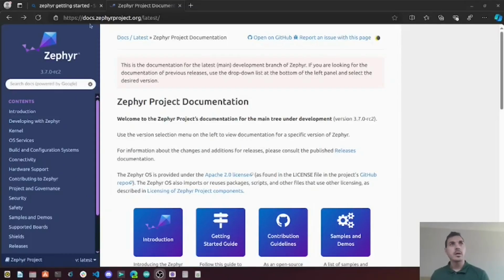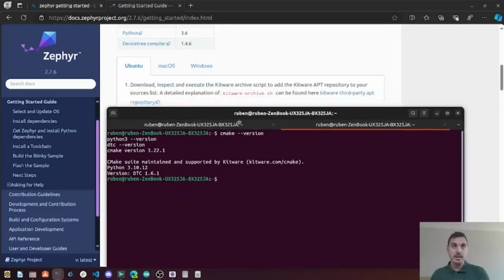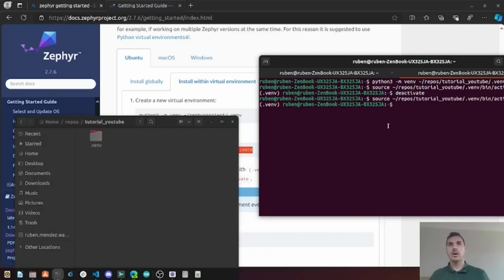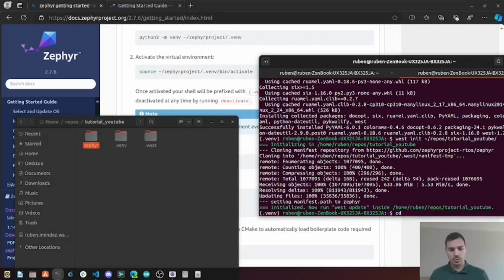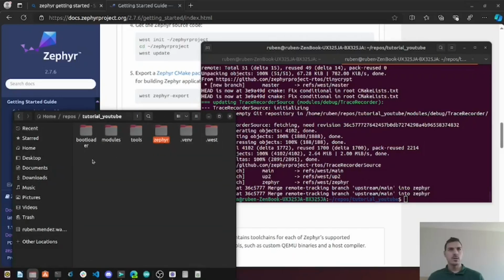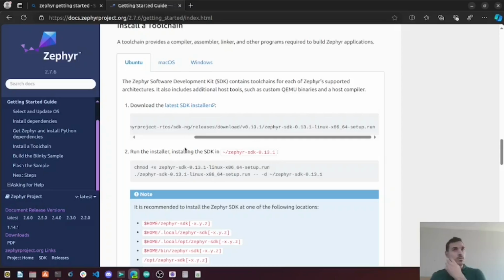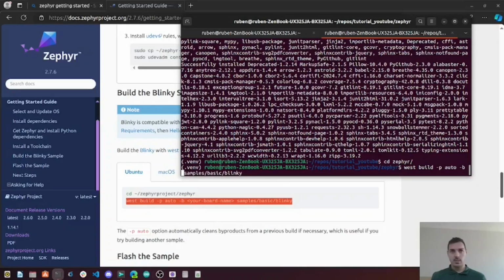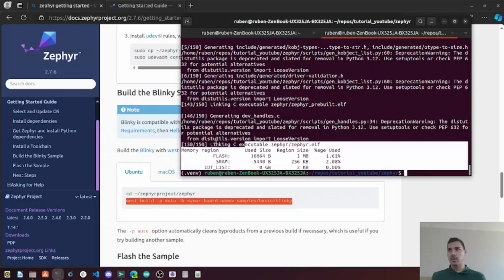Zephyr Project RTOS Installation on Ubuntu - Video 2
Hello everyone! In this video, I'll guide you through the process of installing the Zephyr Project RTOS on Ubuntu. Whether you're new to Zephyr or looking to set it up on your Ubuntu system, this tutorial will cover all the steps you need to get started.

Topics covered:

Prerequisites for installing Zephyr on Ubuntu
I hope this video helps you successfully install Zephyr on your Ubuntu system.